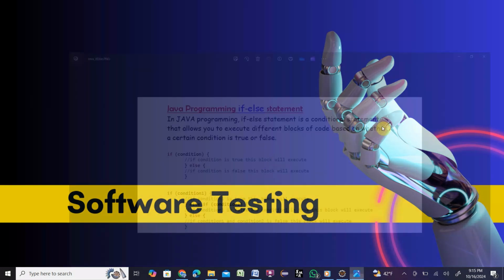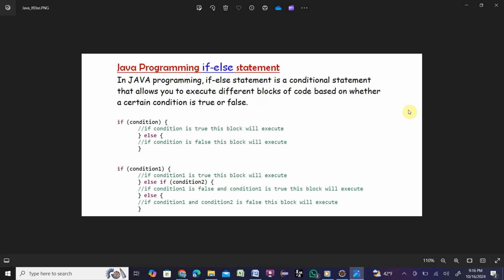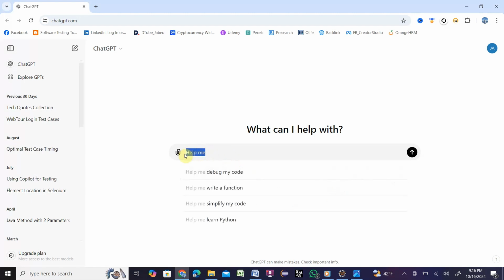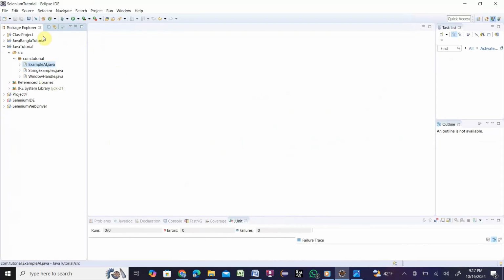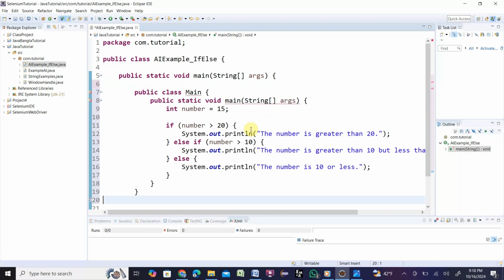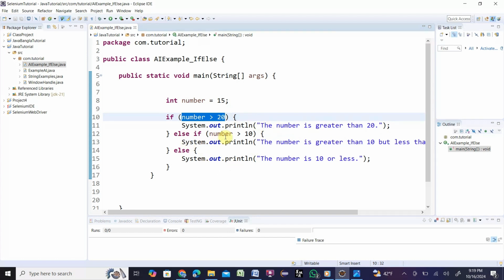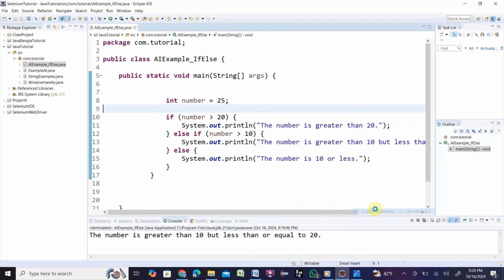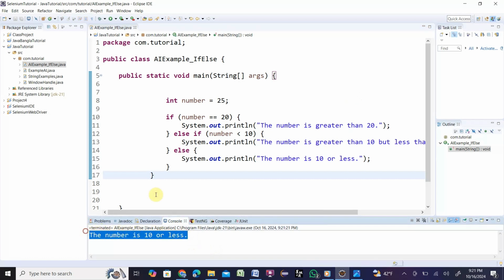Write IF ELSE Statements in Java like a PRO with ChatGPT!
If else statement is one of important part of Java Programming. Here is definition for if else statement:
In JAVA programming, if-else statement is a conditional statement that allows you to execute different blocks of code based on whether a certain condition is true or false.
This video will show you how to write if else statement in Java using chatGPT.

00:00 Intro
00:32 If else definition
00:45 If else example
01:45 Code writing using ChatGPT
02:55 Code run in Eclipse
06:51 Outro

If you want to know how to set up Project, Package for Java then watch below video: